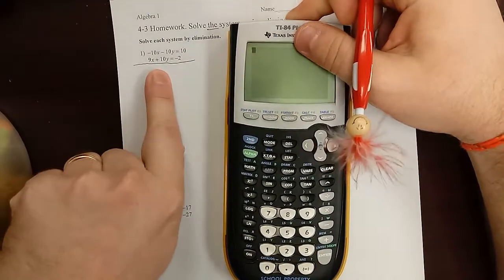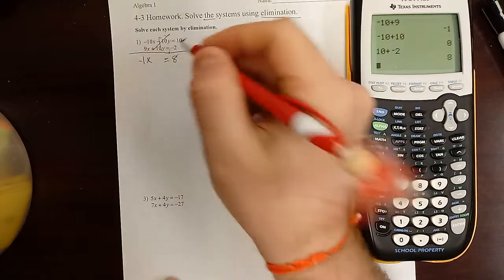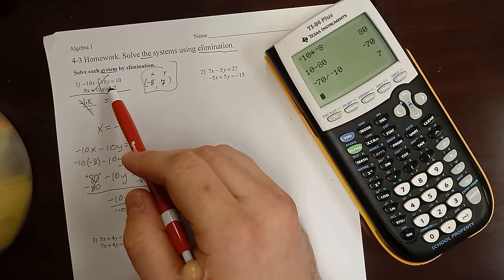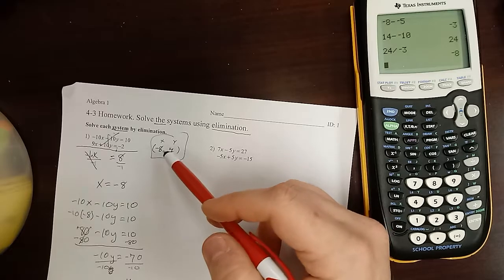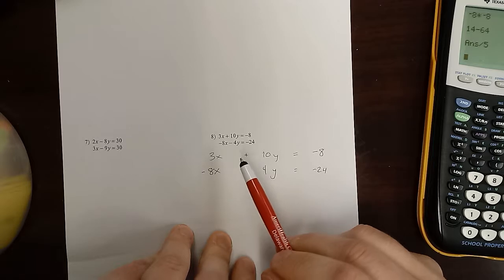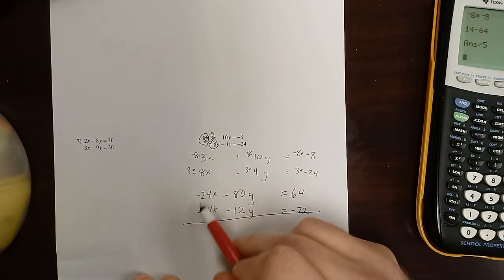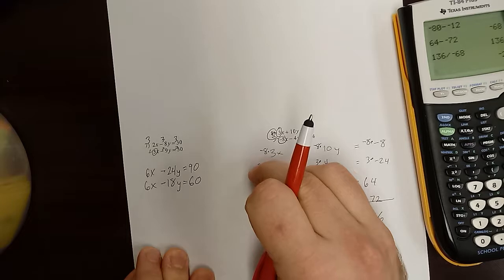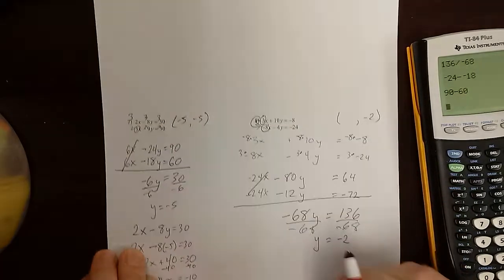Algebra 1 - Solving systems using ELIMINATION!